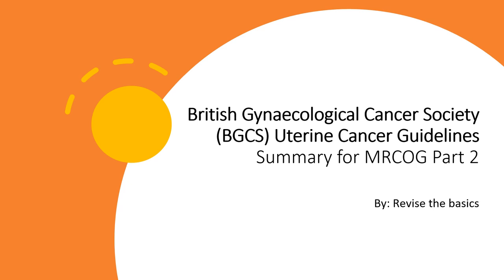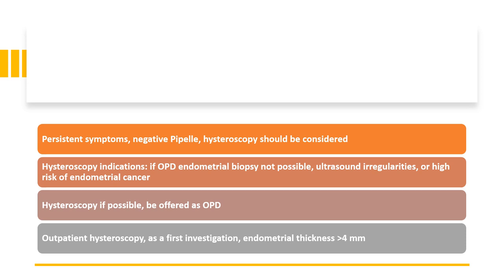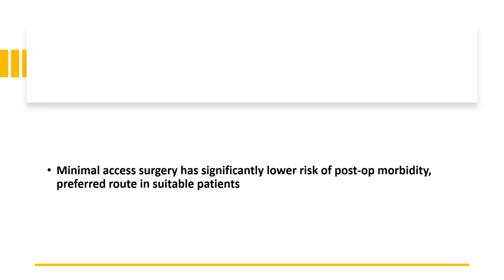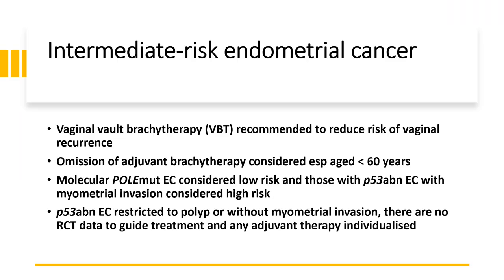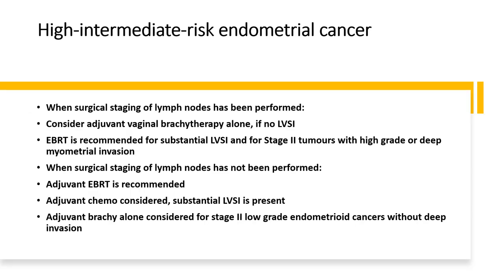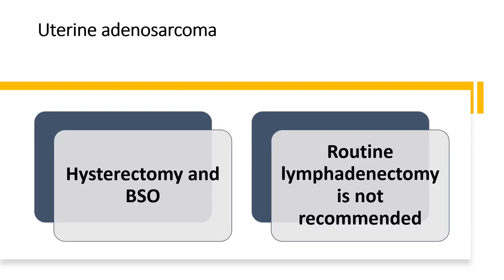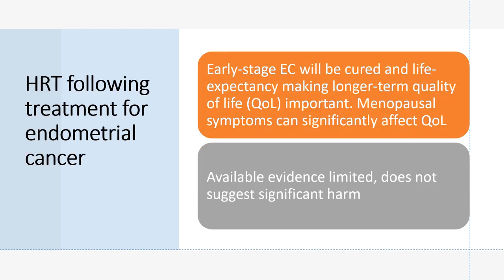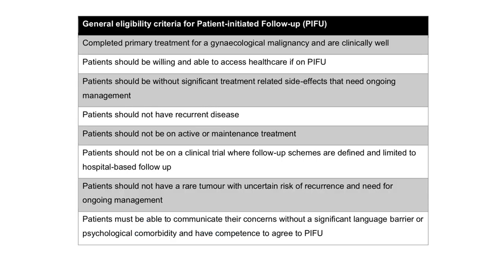Endometrial cancer BGCS guideline summary for MRCG Part 2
Staging and survival rates for gynaecological cancer I MRCOG Part 2